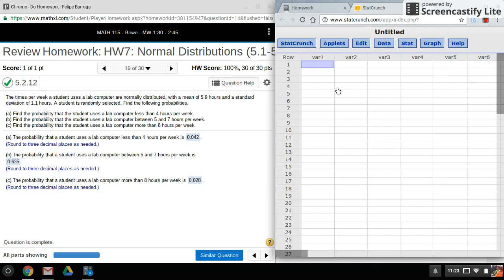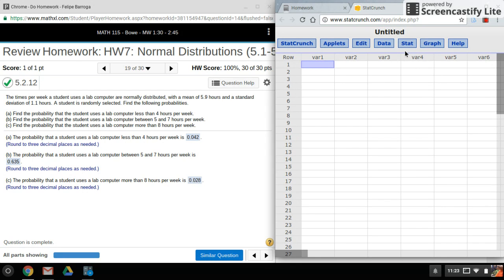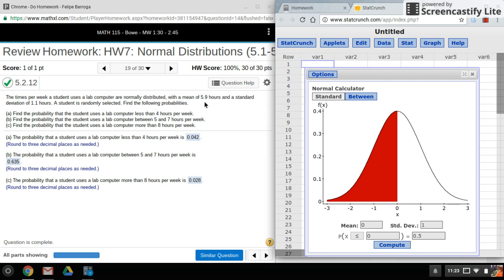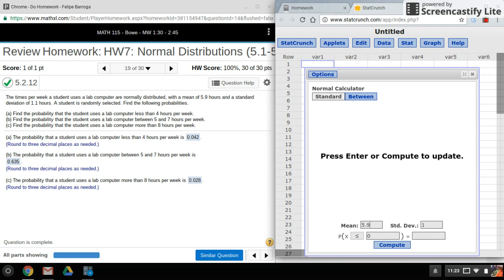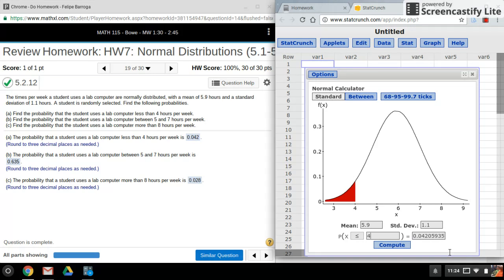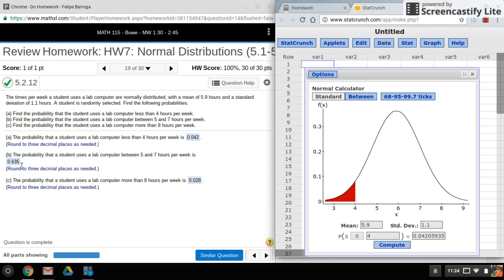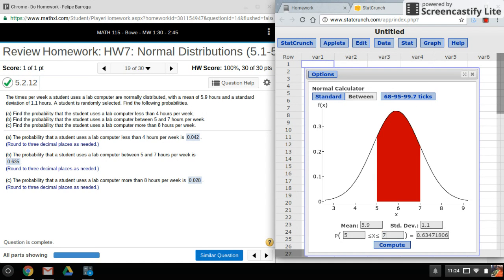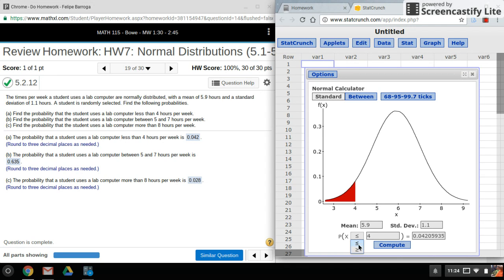StatCrunch: Area Under the Normal Curve (with data)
Using StatCrunch to find the area under the normal curve using data rather than Z-scores